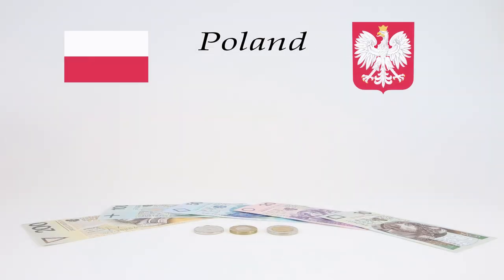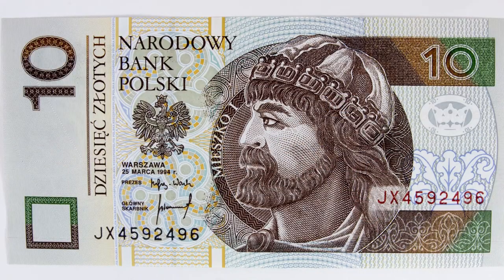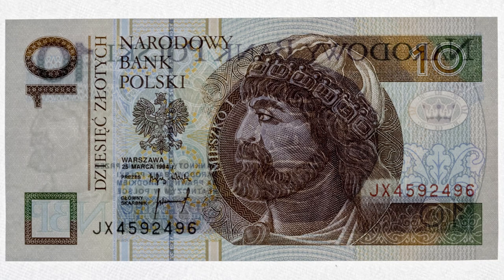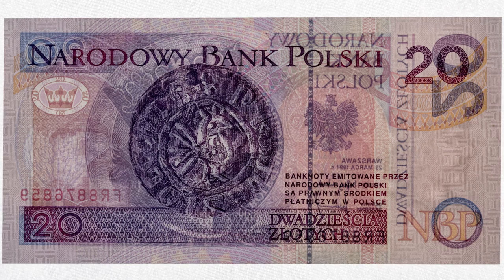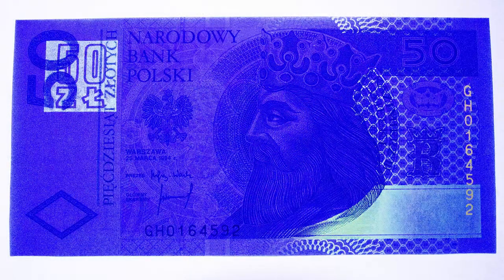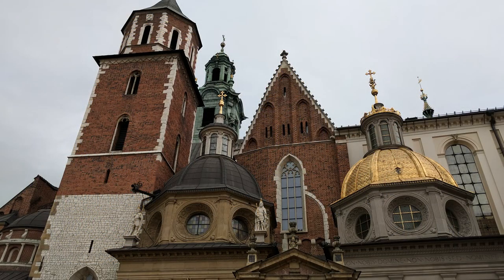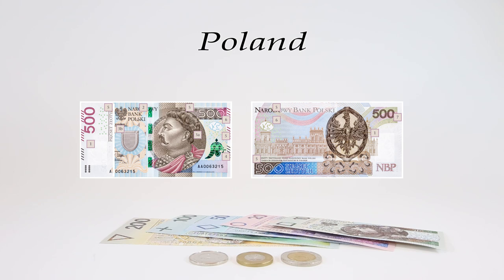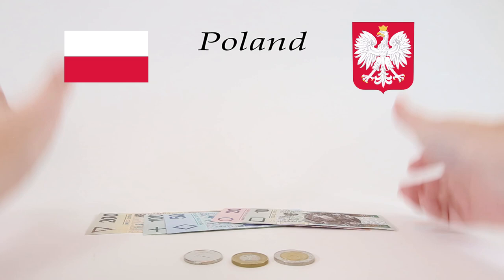Episode #15 - POLAND - 1994 Sovereign Series Złotych Banknotes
Today on World Currency Collector we're traveling to Poland to check out the 1994 Sovereign Series of Złotych banknotes. We'll learn the differences between the Złoty, Złote, and Złotych. Then we'll hear about Duke Mieszko I, the coat of arms of Poland, and the recto/verso printing technique. Next we'll discover who Bolesław I the Brave was, and talk about the Gniezno doors. King Casimir III the Great, the Wawel Cathedral, and color-changing ink are next, followed by King Władysław II Jagiełło, Malbork Castle, and Sigismund I the Old.  We'll finish our journey with some pictures from the National Bank of Poland's Money Centre and the Numismatic Cabinet at the Royal Castle, both in Warsaw.